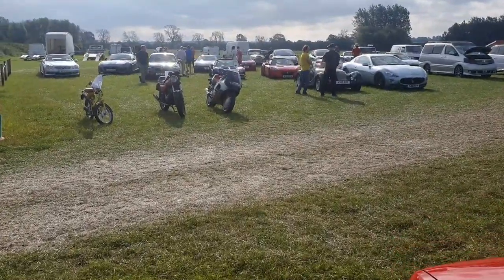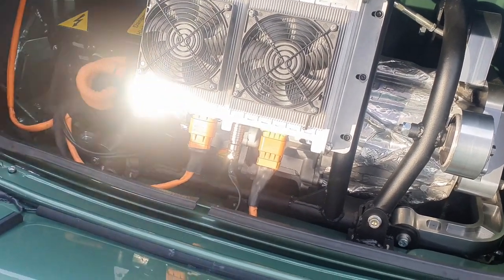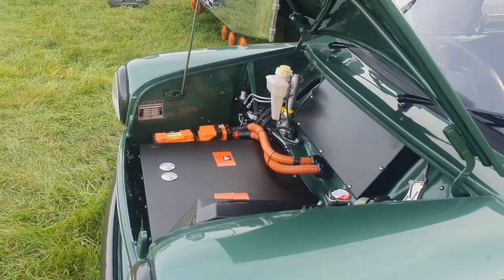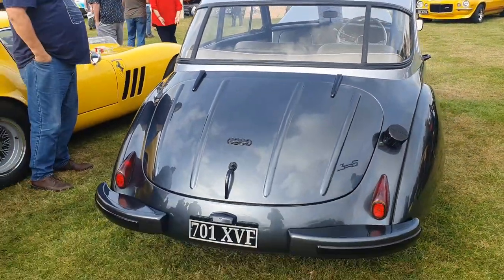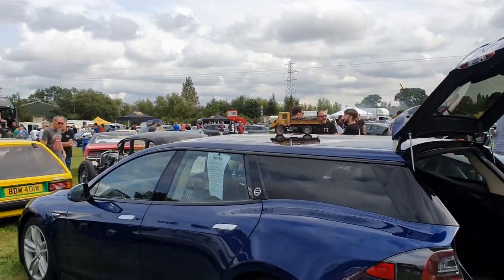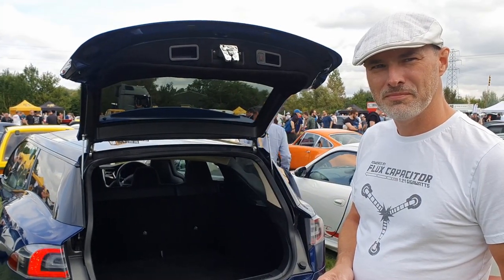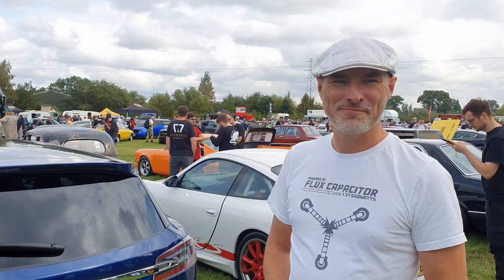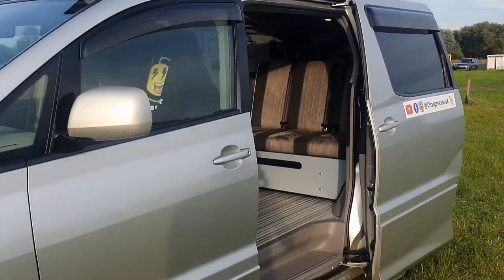Tesla Swap Mini EV Conversion, Tesla Model S Estate and more at the Late Brake Show Live Part 2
What a great show this was and this was only a small electric snapshot of this epic event!
After experiencing this fantastic mix of eclectic vehicles which Jonny and other half "Chops" has organised, I must go to another. It was such a great vibe and felt so welcome for all types of enthusiasts. Bringing vehicles from classic to new, electric to retro, electric conversions to modified and hot rods.
As Jonny mentioned on stage during the event, having an event like this with such a wide range of vehicles helps stop the toxic tribal types of behaviour of different car genres like you see so often online!
I know I bang the electric and environmental drum, however I always have time for cool non electric cars.
Great to meet some fellow car perverts!!!